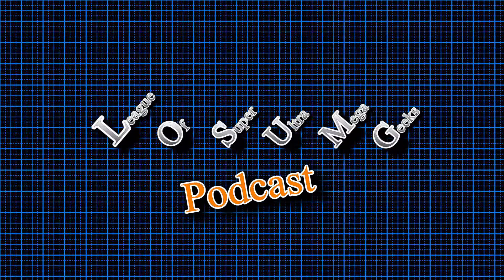LOSUMG June Podcast